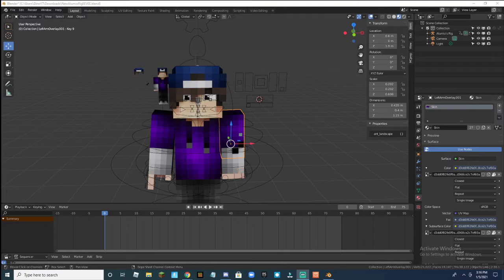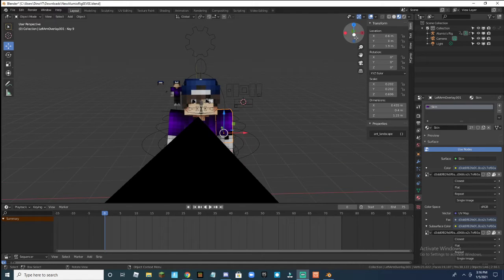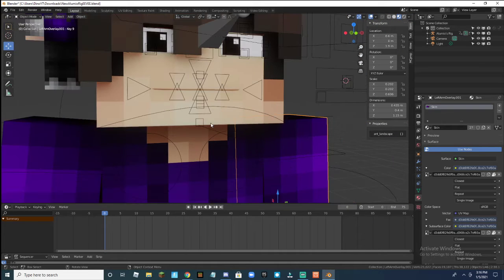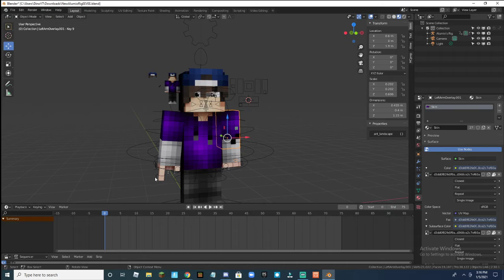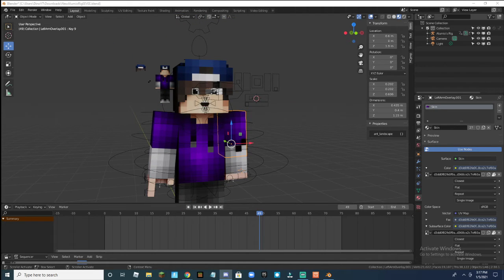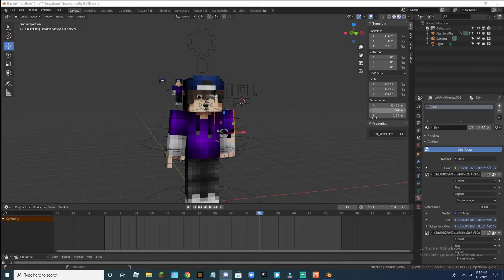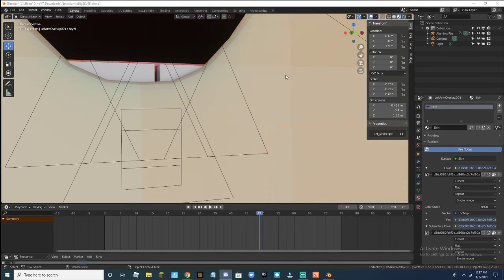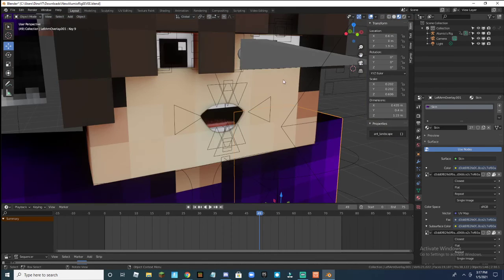Test of lip and eye syncing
idk at this point